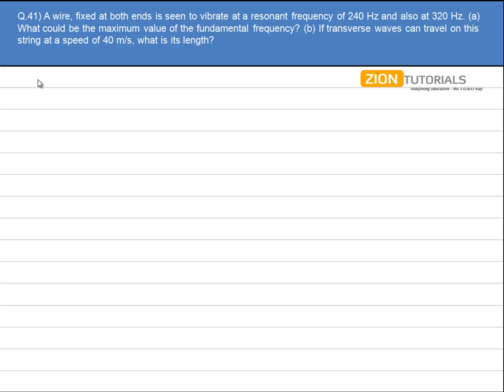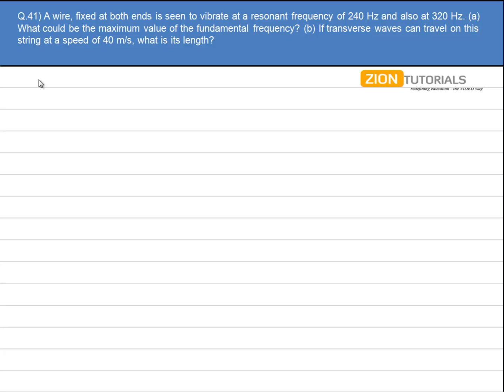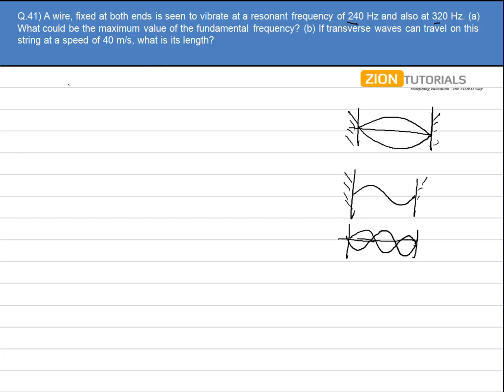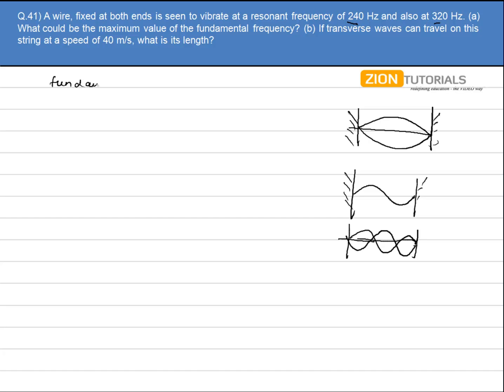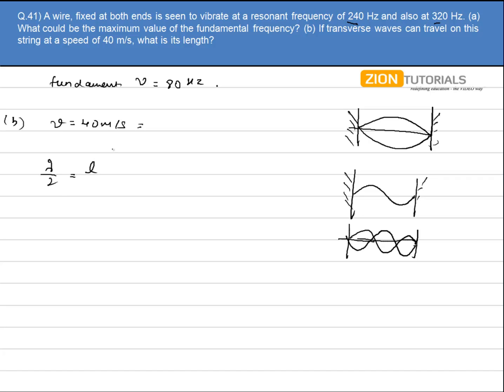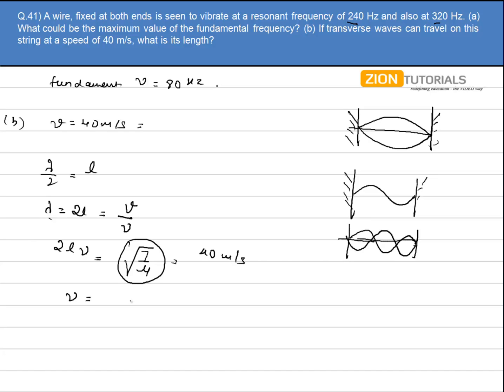Waves on a string Q 41 - H.C. Verma Physics Video Solutions